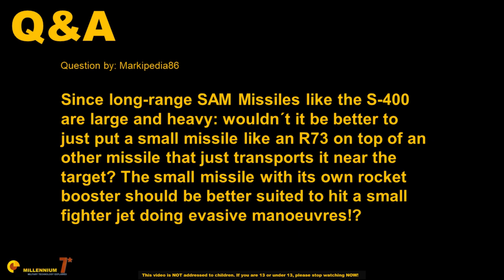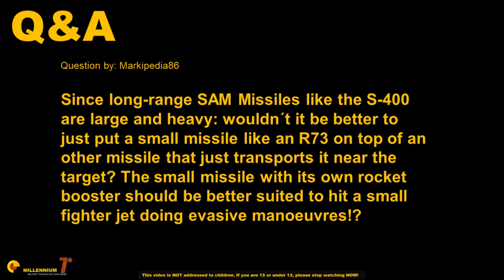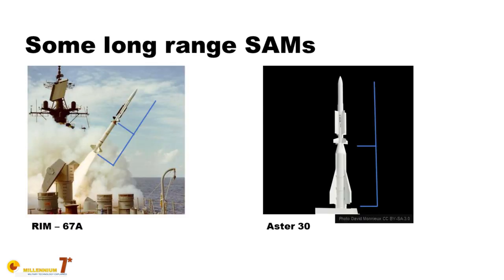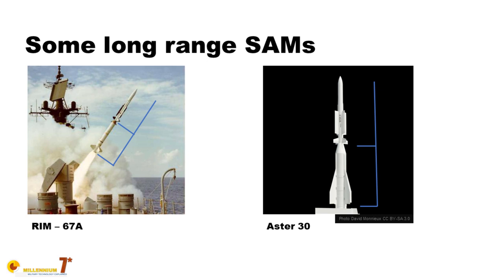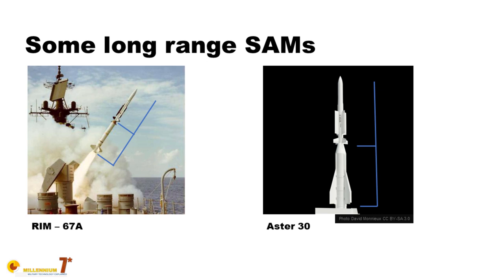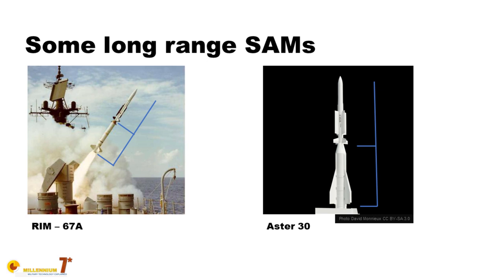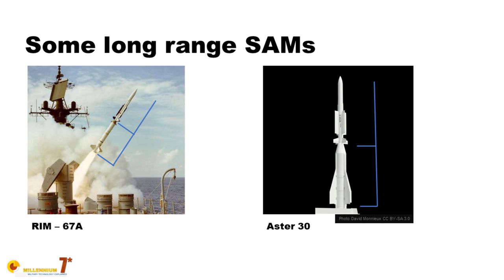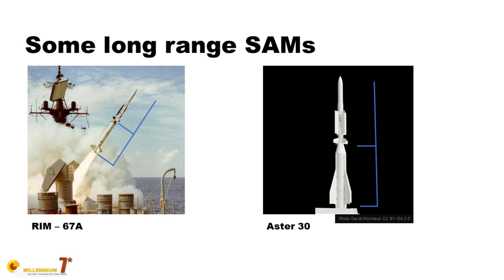Aster 30, S-400, Standard = Q&A Video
"Since long-range SAM Missiles like the S-400 are large and heavy: wouldn´t it be better to just put a small missile like an R73 on top of an other missile that just transports it near the target? The small missile with its own rocket booster should be better suited to hit a small fighter jet doing evasive manoeuvres!?"